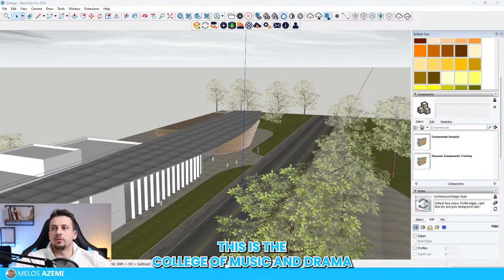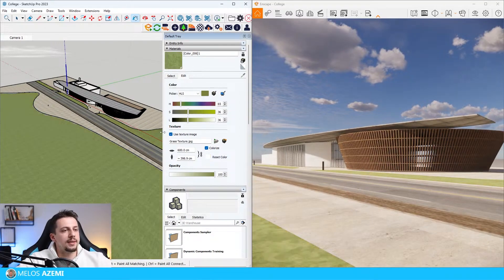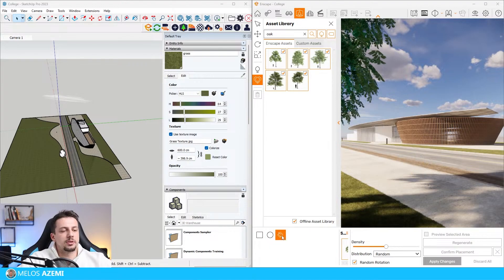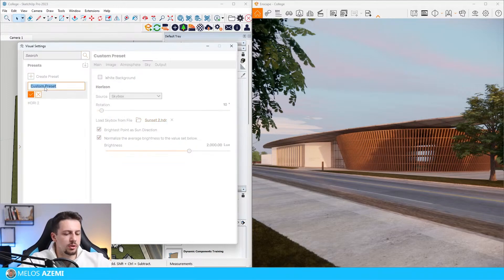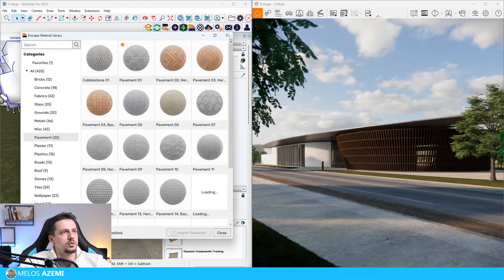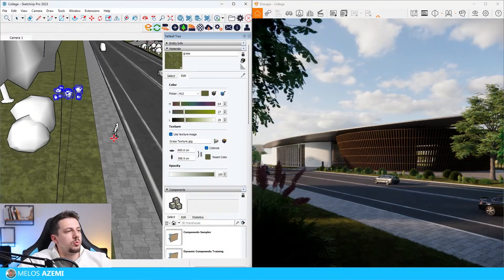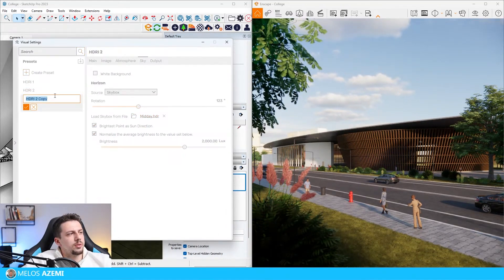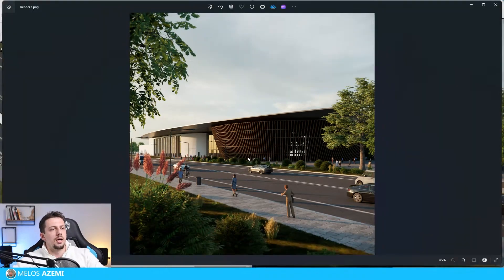I created an Exterior Render in Enscape - Here's How